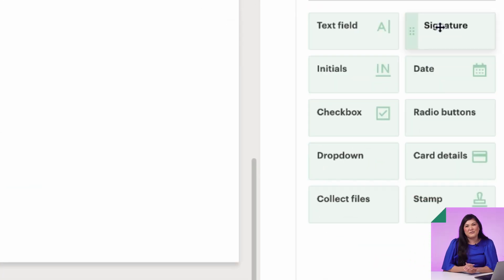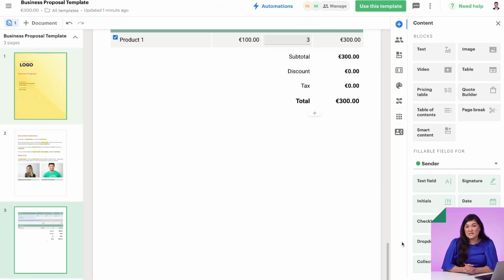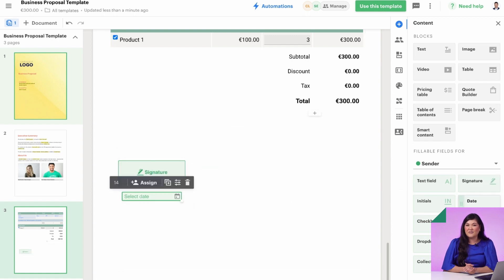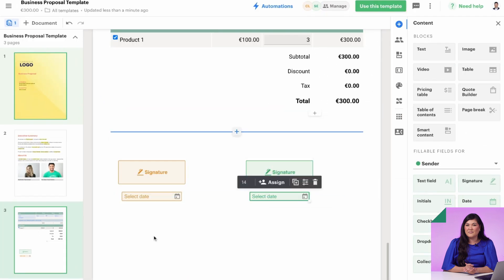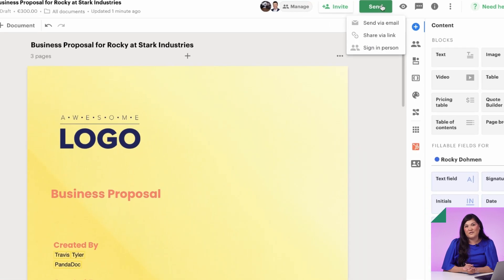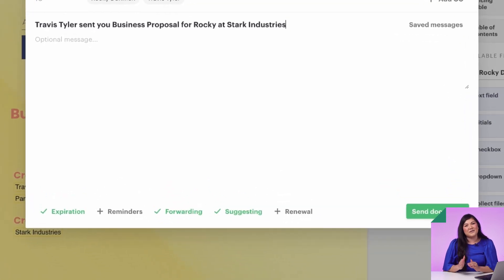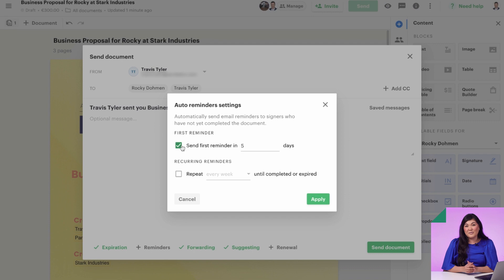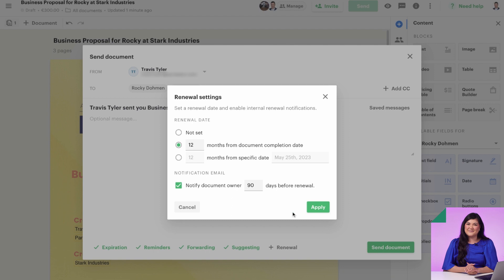How to eSign with PandaDoc (for beginners)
New to PandaDoc? Let's get you started!

In this video of our beginner's tutorial, you'll learn how to make fillable fields ready for eSignature inside of PandaDoc. If you need to eSign a document, add a date, initial, checkbox, dropdown, or radio button --we've got you covered.

0:12 - different types of fillable fields
0:30 - drag, drop, and assign fields
0:53 - automate reminders & follow-ups